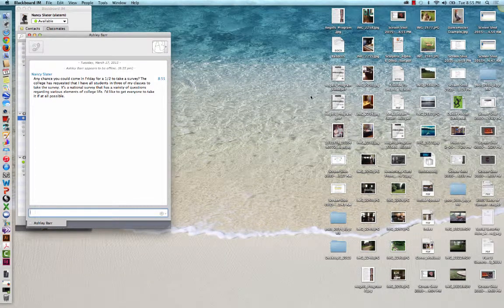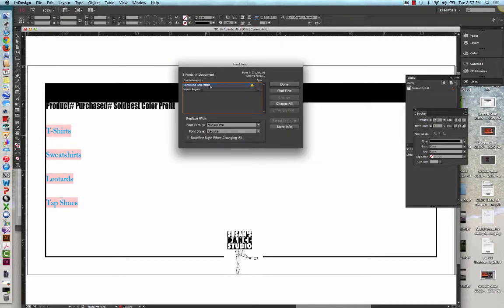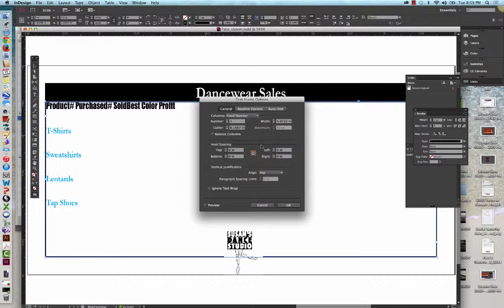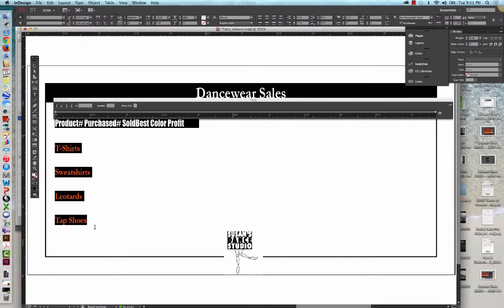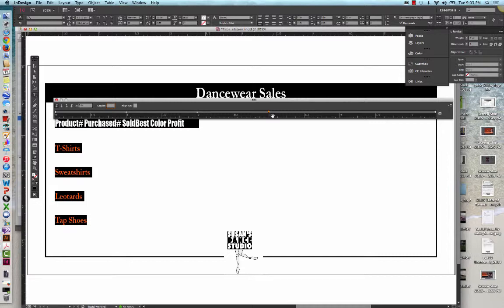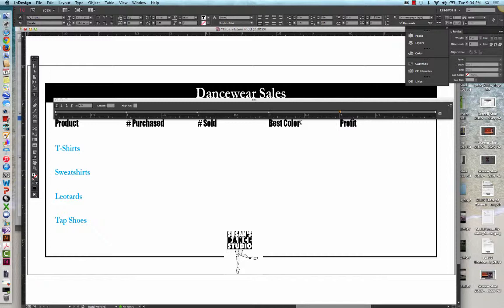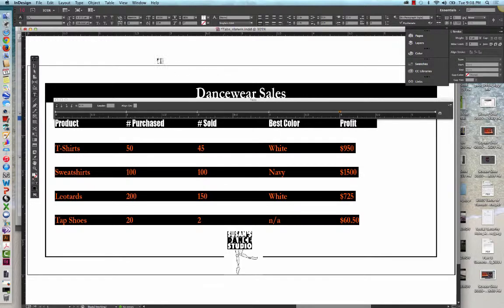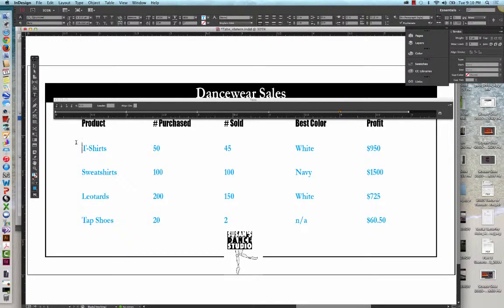Chapter 9 Demo (1)